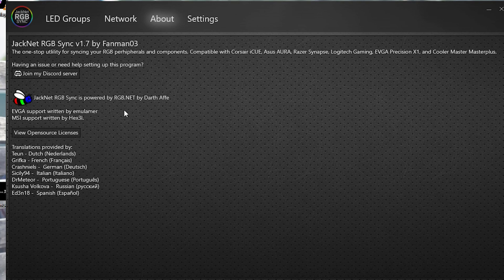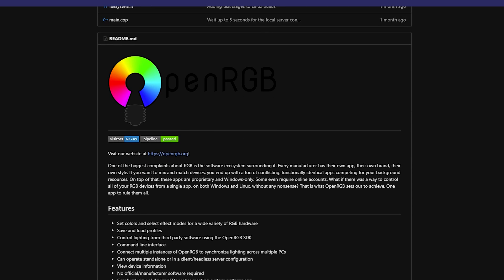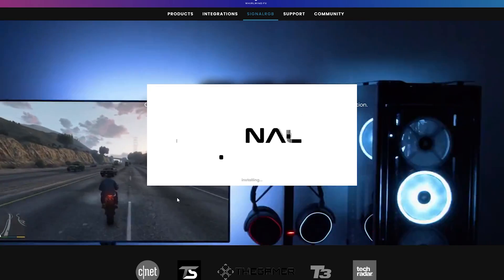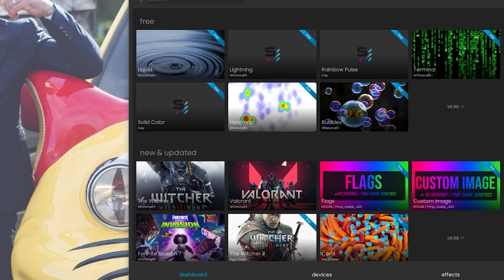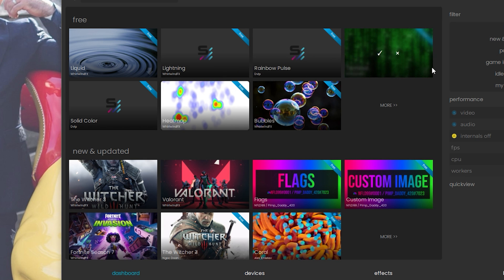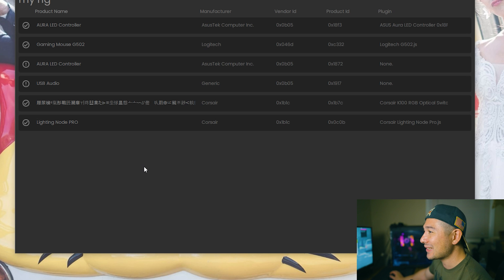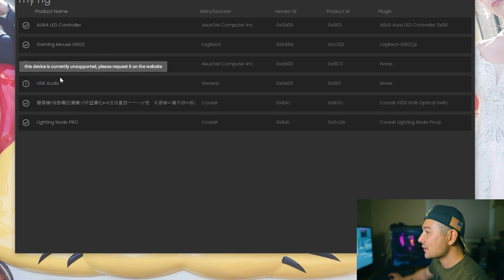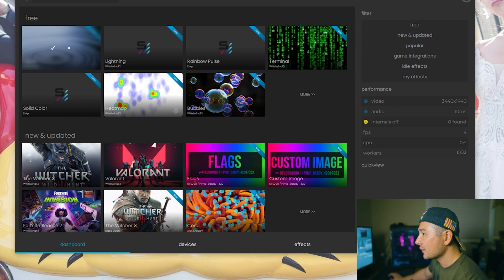RGB SOFTWARE! Signal RGB & How to use Signal RGB 💻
This is a RGB software for all brands that you can integrate ALL RGBS, that's right, you read it right! This is how you get all RGB to SYNC 2021!  from ASUS to Corsair, MSI or even to Logitech!  As you may of had some compatibility issues with Corsair's ICUE compatibility with ASUS SYNC or ASUS ARMOURY, this WILL fix so many of those issue and then some! Your RGB's now can play together in peaceful harmony/

(ALL SOFTWARE ARE RISK ESPECIALLY FROM 3rd PARTY, PROCEED AT YOUR OWN RISK!)

TIMESTAMPS

RGB/ARGB SOFTWARE

00:00

Installing SignalRGB

02:39

Themes

03:52

My Rig

04:24

Devices

05:32

Activating your RGBs

06:51

Enabling Onboard Devices (experimental)

10:19

ExpressVPN:

10:45

Audio Visuals:

11:33

Gaming Visuals on RGBs:

13:01

What I think of SignalRGB:

13:29

RGB Lighting

Corsair ML120 PRO 120mm Premium Magnetic Levitation RGB LED PWM Fan with Lighting Node 3 Pack

Corsair iCUE SP120 RGB PRO Performance 120mm Triple Fan Kit with Lighting Node CORE :

CORSAIR Vengeance RGB Pro SL 16GB (2 x 8GB) 288-Pin DDR4 SDRAM DDR4 3600 (PC4 28800)

Corsair MM700 RGB CH-9417070-WW Extended Cloth Gaming Mouse Pad

➡️Sony E-Mount FE 24MM: